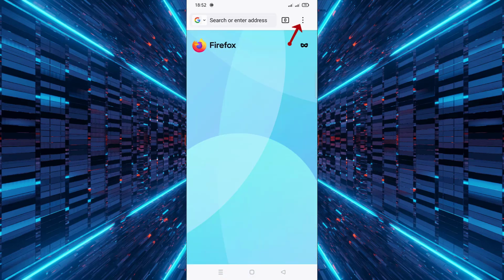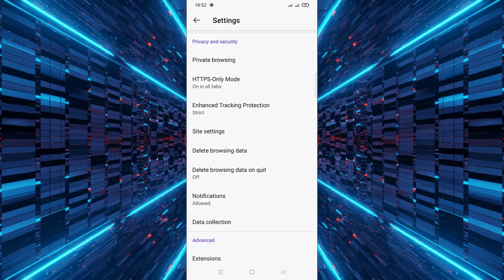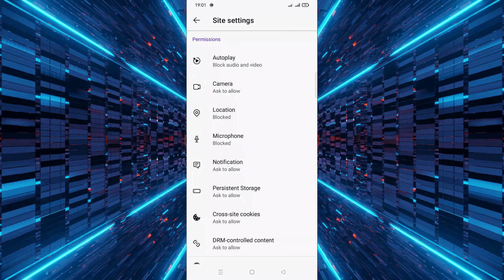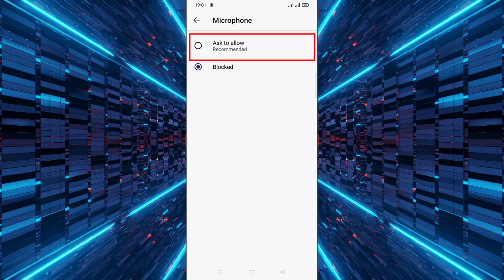How to Enable Microphone in Firefox Mobile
📱 In this video, you’ll learn how to allow microphone access in Firefox mobile step by step.
🌐 Enabling your mic helps websites work better for voice chats, audio recording, and more.
⚙️ We’ll guide you through Firefox settings to make sure your microphone works correctly.
📌 Learn how to find Site Settings and enable microphone permissions safely and quickly.
🚀 Whether you're using Android or another mobile device, this method works smoothly.
🛠️ Fix microphone issues in Firefox and improve your browsing experience in just a minute.
✅ Simple and clear steps for beginners and anyone struggling with Firefox mic access.

🎥 Watch now and take control of your mobile browser settings!